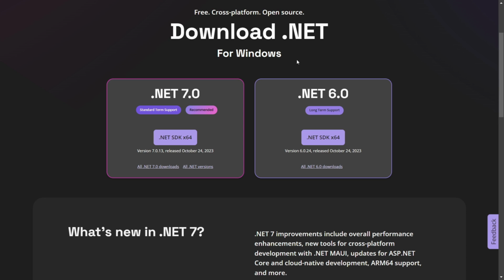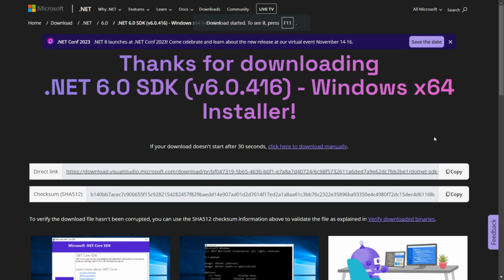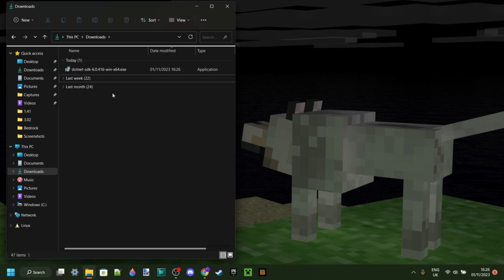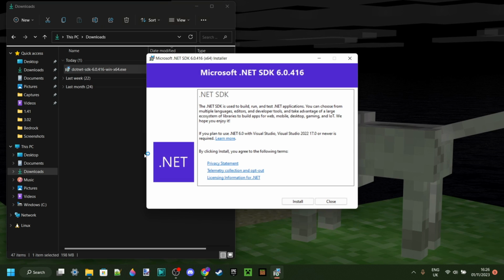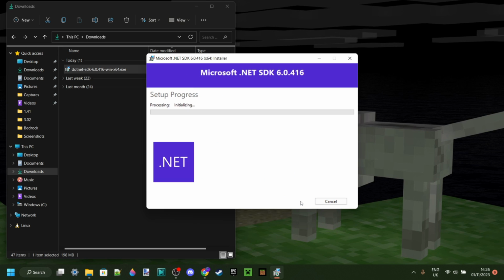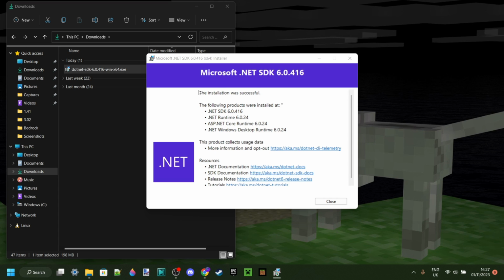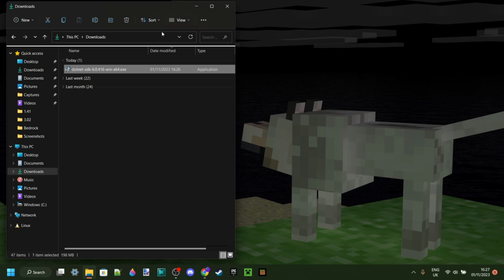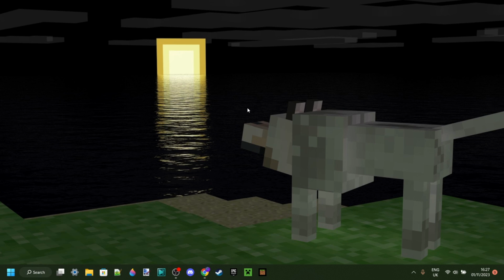How To Install .Net Desktop Runtime 6.0 And Higher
If you are installing this for any purpose related to Minecraft, only 6.0 will work!